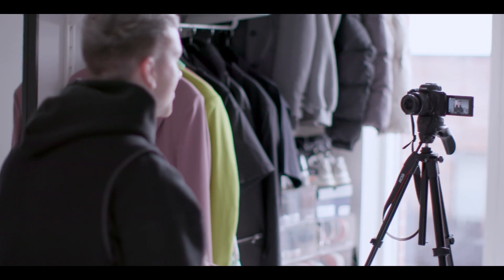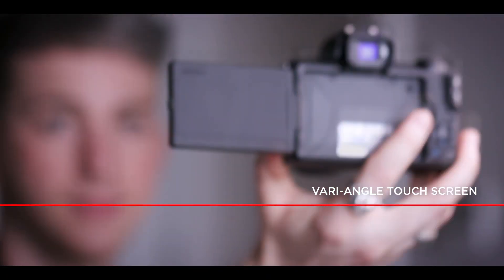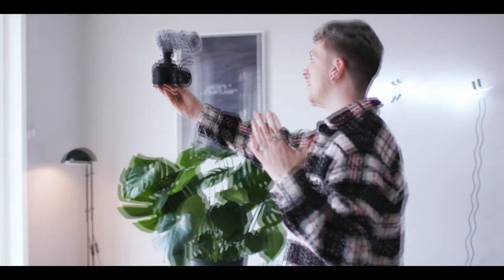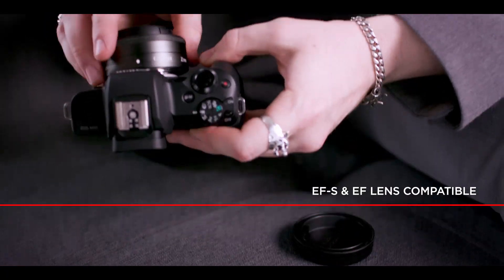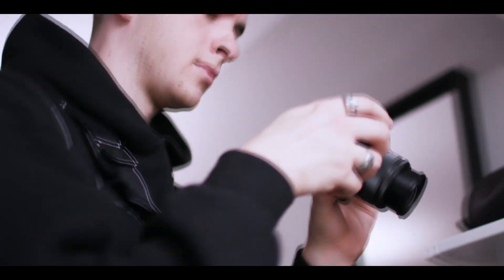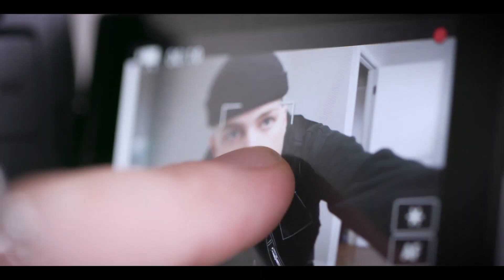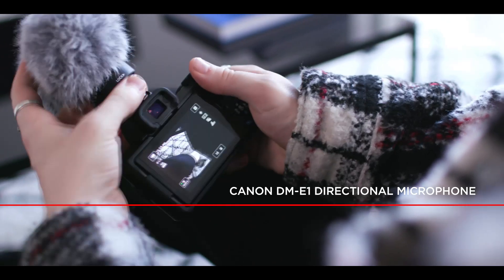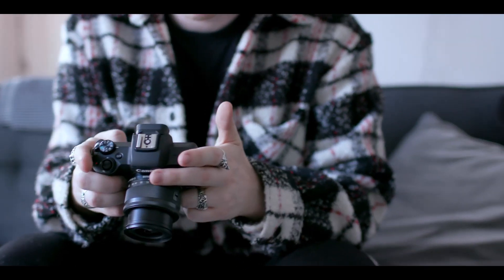Vlogging with Joel Gallucks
Step into Joel’s world of fashion vlogs and discover how he uses the Canon EOS M50 to bring his favourite outfits to life. Whether he is setting up in his bedroom or roaming around the house, Joel uses the camera’s Dual Pixel CMOS AF, Vari-Angle Touchscreen and other handy features to create incredible content.

Joel creates education videos about certain garments or brands, talk about outfits and how to style them or documents his shopping tips. Hopefully this video will bring you some inspiration on how to vlog like Joel and share what you are passionate about.